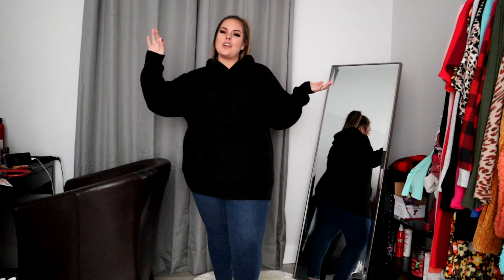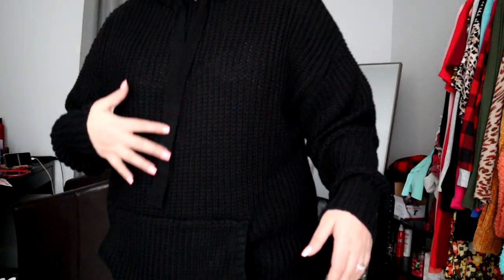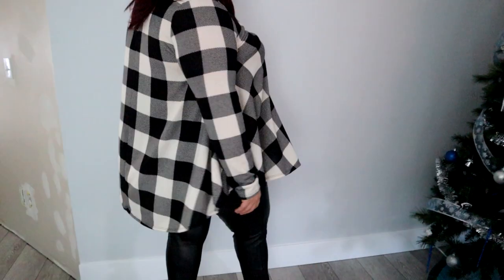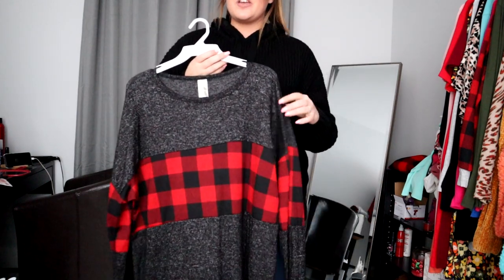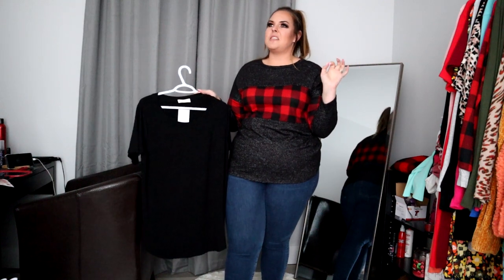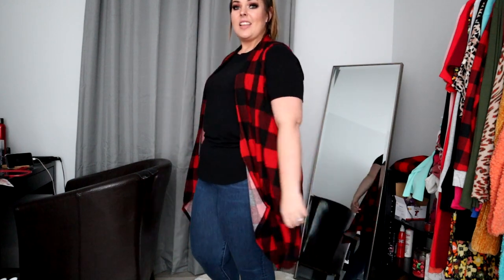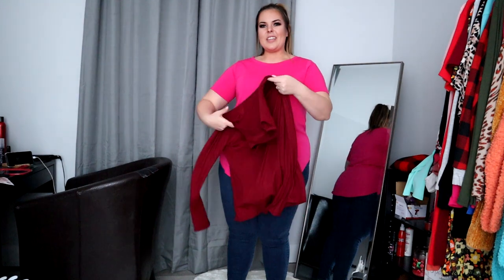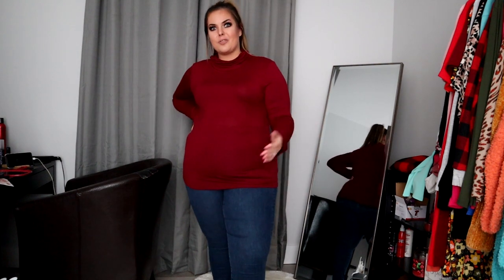Plus Size Haul - Eh Plus Apparel New Arrivals